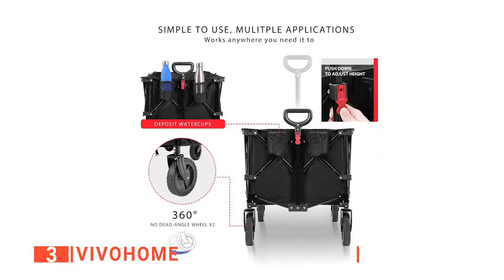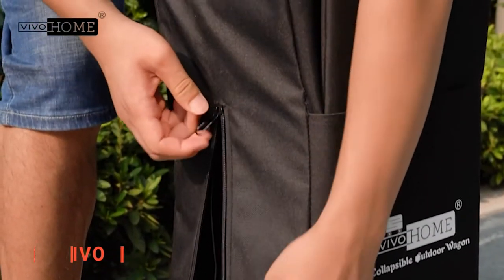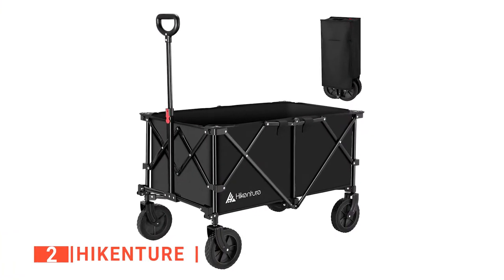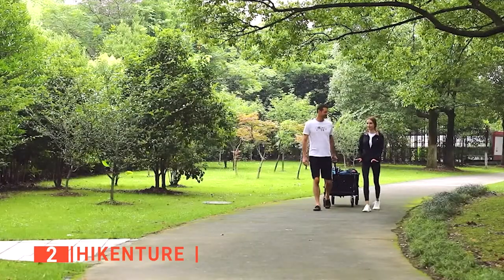✅ Don't buy a Folding Wagon Cart until You see This!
Folding Wagon Cart For Camping: Hey guys, in this video, we’re going to review the pros and cons of the top 5 best Folding Wagon Cart For Camping for sale right now.
(paid links)
00:00 Intro
00:28 5️⃣ Seina
02:12 4️⃣ Mac Sports
04:24 3️⃣ VIVOHOME
06:19 2️⃣ Hikenture
07:57 1️⃣ BEAU JARDIN

Are you looking to carry bulky loads for long distances without too much energy? Thanks to technological advancement, we now have many heavy-duty folding wagon carts for camping in the market that you can purchase at an affordable price. Watch this video before you head on to buy one.

In today’s video, we are going to look at the top five best Folding Wagon Cart For Camping available on the market today. We have made this list based on our own opinion, research, and customer reviews. We have considered their quality, features, and values when narrowing down the best choices possible. If you want more information and updated pricing on the products mentioned, be sure to check the links above.